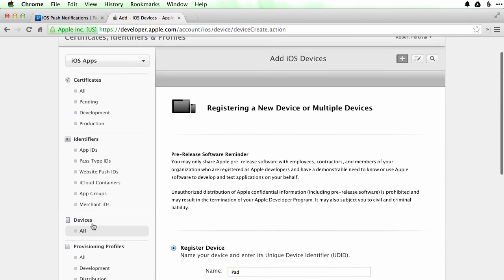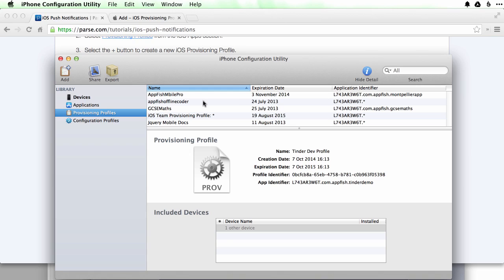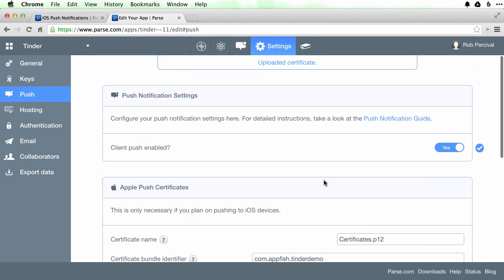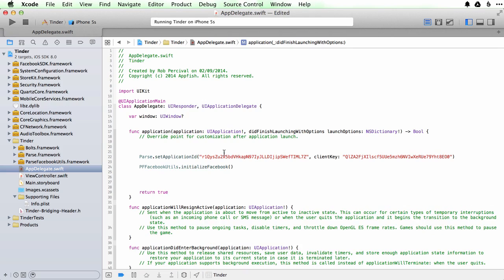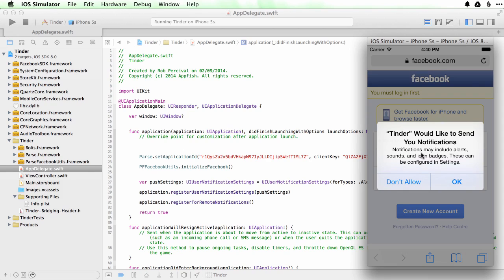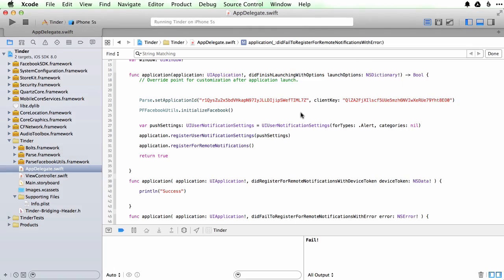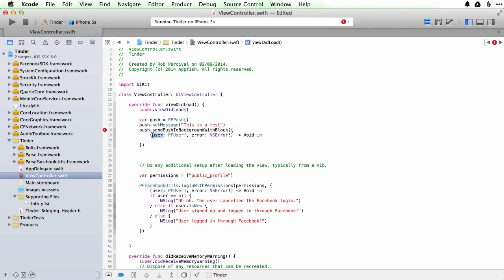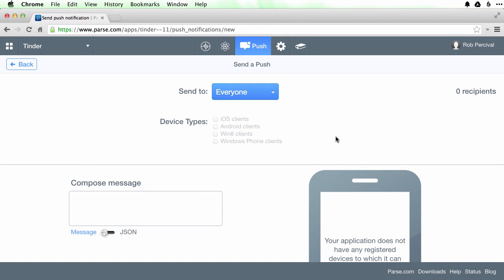26 April 2016